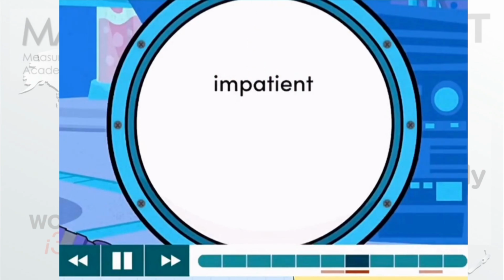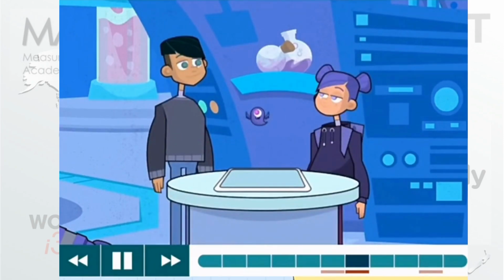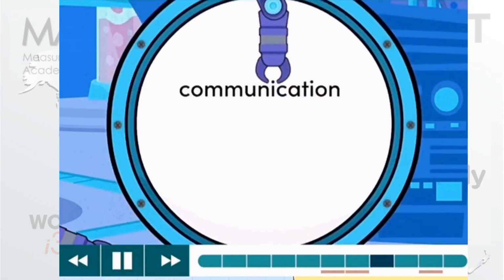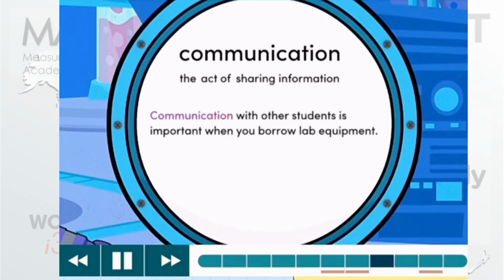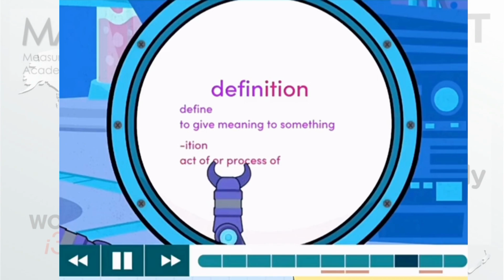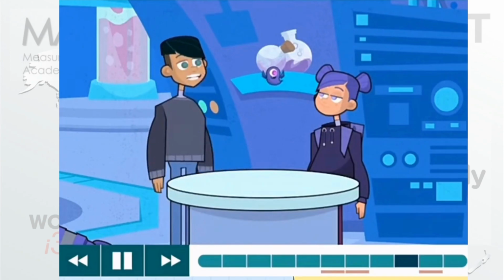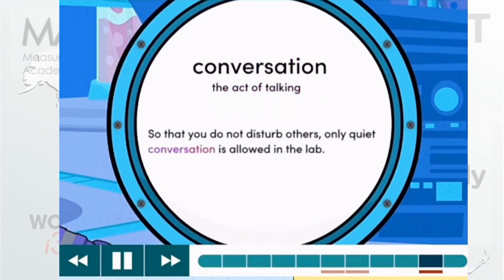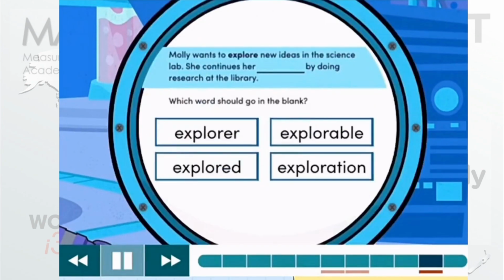【Exact Path】Language Art G3前綴詞與後綴詞(II)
【介紹】Exact Path英語學習線上系統 自適性個人化CP值最高

今天想跟大家認真介紹這套CP值最強、最集中科目學習、可以用最短時間直通目標的個人化線上自適性系統Exact Path，精準實用之外花費也不貴，一個月家教費用抵系統一年使用。

這套Exact Path系統是美國Edmentum教育公司開發，主要是針對學校教育者能更有效的去了解學生的學習狀態，進而從旁協助。疫情這三年打亂了每個人的學習方式，Exact Path能幫助學生查缺補漏、精準學習、穩固基礎，建立最適合學生的專屬跑道，目前全球已有百萬以上學生使用。系統三大學科Reading,閱讀，Language Art語言，Mathematics數學，含括K-12年級，而且無論是參加📌 MAP、托福、SAT、ACT或AP等標準考試，這個系統也能針對薄弱科目類別去調整學習。

➡️Exact Path使用人群
📍就讀國際學校/雙語學校，想要彌補缺失課程穩紮基礎，並想知道自己與美國就學學生程度差距的學生
📍正在準備國際學校/雙語學校的入學考試，想把時間花在刀口上的學生
📍學校以MAP分數作為分班依據的學生
📍未來有留學意向，想要學習不同思維與國際接軌的學生
📍自學學生或實驗機構就讀學生，在英語學科缺乏完整系統的教學資源
📍初學英文，希望用美國正統核心課程學習的兒童

➡️如何使用Exact Path自學系統?
學生進入系統首先進行測試，經由系統內NWEA MAP模式的考試結果，確認學生在某些主題上已經掌握了解、或尚須努力，經由後台AI大數據的系統運算，生成每個學生專屬的學習內容路徑，然後按照CCSS美國核心課程主題學習。每年會有四次測試，去調整學生路徑；每一主題開始以影片或PPT主題講解，伴隨反覆練習，最後測試通過，沒有通過的主題下一次會以低一個年級測試，系統確保學生每個主題都學習完整再螺旋式上升難度，打破年級概念，完全量身訂做每個人的課程學習。

➡️父母如何得知成效?
父母可通過後台的測試報告(Diagnostic)，還有學習路徑的報告，來了解目前小孩的學習狀況。用數據和量表的數位報告結合了📌 STAR和📌 NWEA MAP這兩大美國公信力最強的程度測試系統，進入後台可以看到學生每個科目測試成績，分數的提升和全美的其他學生比較和排名。進入單獨科目的報告甚至可以清楚知道學生對每個主題掌握的程度。

➡️使用Exact Path系統的好處
📍完整體系減少時間浪費—完全美國核心課程設計，三個主要科目建立屬於自己的學習路徑，避開每個主題都要學習的時間浪費。
📍查缺補漏打穩基礎—運用科技查出小孩似懂非懂的模糊地帶，補強小孩逃避弱項的本能，準確抓出學生的痛處主題並加以輔導學習。
📍學習自律父母省心—系統模式全都由學生個人操作，家長不需在旁陪伴解說、也無須擔心教學質量，學習狀況後台一目了然。
📍提高MAP成績—系統科目完全對接MAP Grow考試，對於以MAP分數作為分班依據的學校學生來說，系統幫助提高MAP成績如虎添翼。
📍多面相指標—初測、主題測試、季度測試加上可合併MAP測試結果，方便分析學生強弱項。

➡️針對年齡設計界面
Exact Path針對K-G2低幼年齡學童，採用可愛的海洋畫風，大尺寸色彩豐富的視覺影像以玩遊戲的方式教學，活潑生動。G3-G5小學階段採用雲朵和熱氣球介面，將學習變成一場冒險活動。G6中學以上採用乾淨簡潔的頁面，主題內容涵蓋另一強大系統Courseware的教學，影片與PPT一步步帶領練習進入寬廣的學術領域。

➡️Exact Path獲獎無數
從2017年起Exact Path在業界指標Tech&Learning和The Tach Edvocate Awards年年入圍獲獎，運用科技和大數據更是建立了龐大的資料庫以隨時修正。現今美國已有8000個學區、全球百萬學生使用Exact Path，是一個認真又貼近學生的教育者設計出來給教育者的系統。
在疫情影響下，全球指標目前都顯示這三年學生程度下降許多，每個國家都在努力迎頭趕上，增加競爭力。如何及時補救，查缺補漏，Exact Path或許是台灣在英語學習這方面，除補習與家教之外的最佳選擇。

Exact Path獲獎列表
📍 2022年Tech&Learning最佳Back to School獎
📍 2022年Tech&Awards : ISTELive最佳表演獎
📍2021年Tech&Learningy最佳表現獎
📍2021年The Tech Edvocate Award: 最佳個人自適性學習系統獎
📍 2021年獲得K-6年級項目最佳翻轉教育學習系統獎
📍 2020年獲得最佳Tech&Learning ISTE獎
📍2020年Tech&Learningy最佳表現獎
📍2020年SIIA軟體與資訊產業協會CODiE最佳學習方案解決系統獎
📍 2019年BESSIE線上自我調整課程評估獲得教師工具獎
📍2019年Tech&Learning雜誌最佳表現獎
📍2018年獲得Edtech Digest獎。以及美國ComputED Gazette第25屆年度最佳教育科技系統獎頒佈BESSIE獎
📍2018年Tech&Learning獲得最佳表現獎、最佳學區課程優等獎
📍2017年軟體和資訊產業協會（SIIA）CODiE獎獲得教育科技類的最佳創新教育科技計畫獎